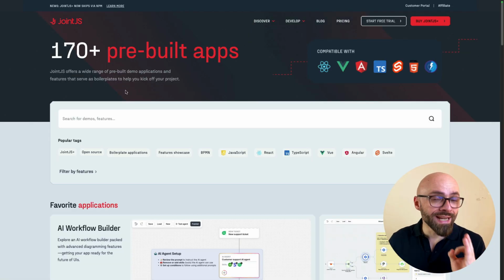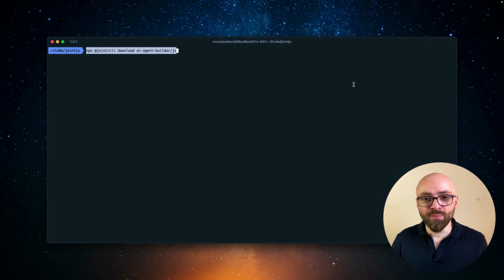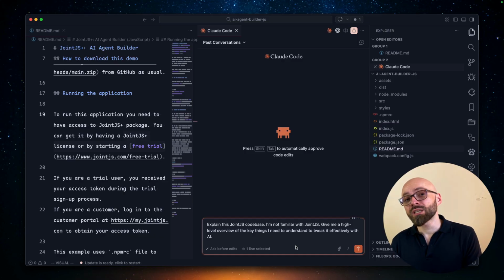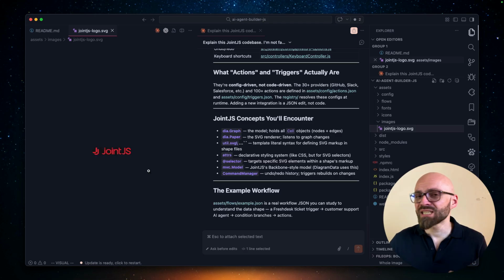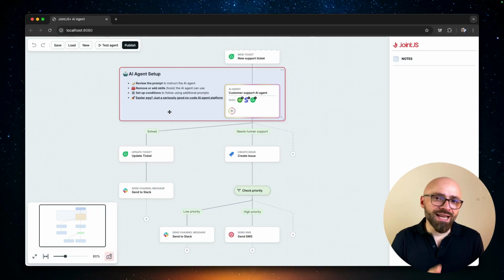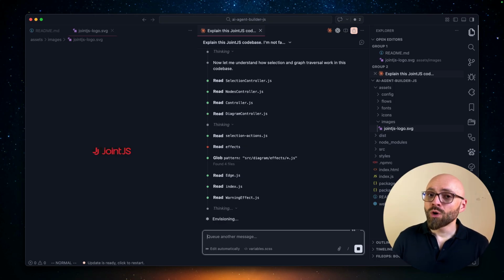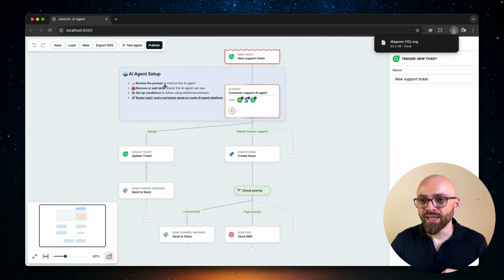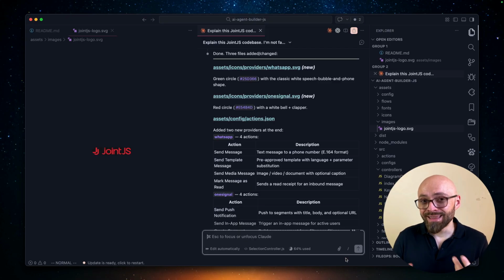How to use AI coding agents to turn JointJS demos into working apps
A step-by-step guide to customizing JointJS demos with AI Coding Agents, such as Claude Code, Gemini, GitHub Copilot, Cursor, and others.

You’ll learn how easily to find the best JointJS demo as a starting point that will fit your needs, how to tweak branding and styling of the app, how to change UI, add new features and actions—in short, everything you need to build your own proof of concept JointJS app quickly.

The written tutorial, with all prompts ready to copy-paste, is available

📖 Chapters
00:00 Why you should build your PoC apps from one of the JointJS demos
01:17 How to use AI to find a JointJS demo that fits your needs
01:51 How to set up a JointJS demo locally using NPX
03:57 How to use AI Coding Agents to understand JointJS demos
05:33 How to tweak JointJS demo app branding and styling using AI Coding Agents
08:36 How to add JointJS features to a demo (Highlighters API)
10:48 How to add new buttons to the toolbar (Export SVG)
12:20 How to add additional actions and triggers using AI
13:55 Why you should use AI Coding Agents with JointJS

Happy diagramming! 🚀